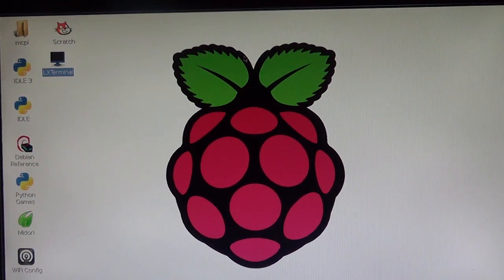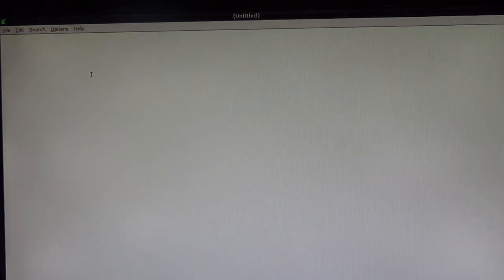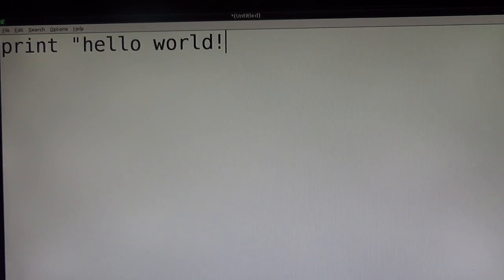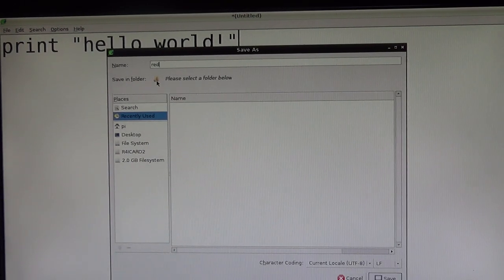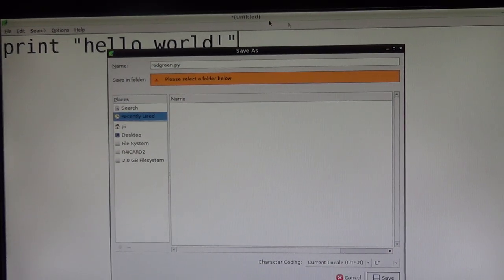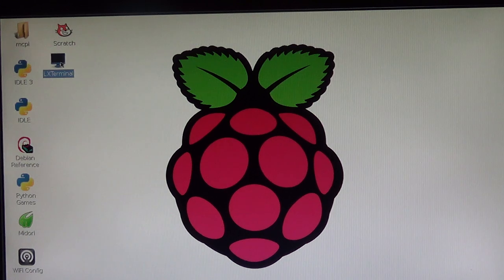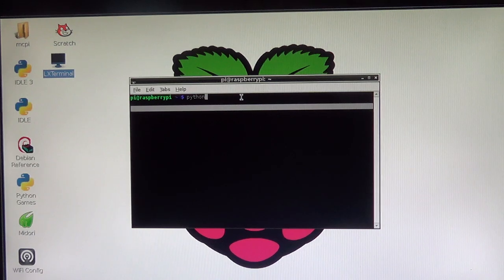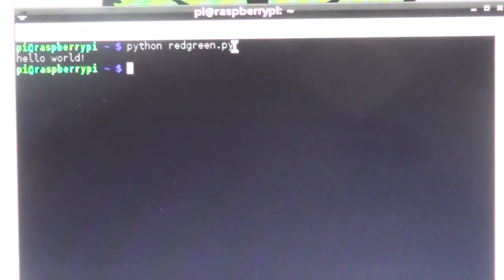How to make your first game on a raspberry pi #1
#2 out tomorow

Step by Step guide elow

Step 1.
open leafpad

Step 2.
write Print "hello world!"

Step 3.
Save your file as redgreen.py

Step 4.
open lx terminal

Step 5.
enter python redgreen.py

Step 6.
Look at you marvelous creation